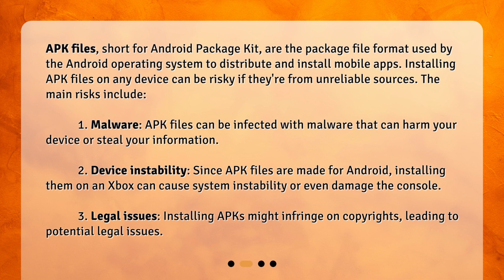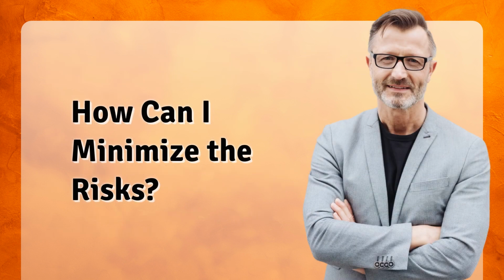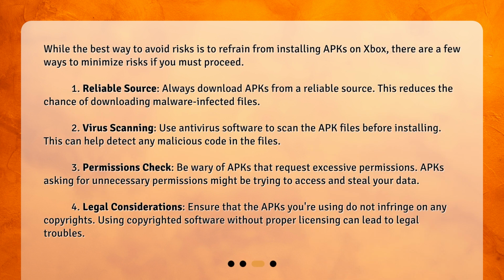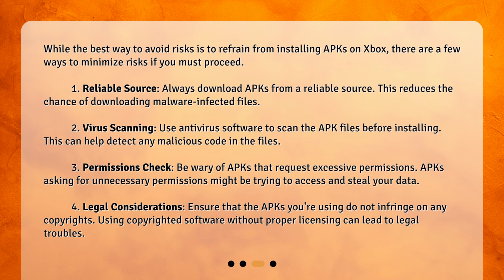Are there any risks involved in installing APKs on my Xbox and how can I minimize them?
Understanding the Risks of Installing APKs on Xbox: How to Minimize Them • Discover the risks involved in installing APKs on your Xbox and learn how to minimize them in this informative video. Join us as we explore the potential dangers, including malware, device instability, and legal issues. Find out essential tips to mitigate these risks, such as downloading from reliable sources, virus scanning, and checking permissions. Stay informed and make informed decisions when dealing with technology!

00:00 • Are there any risks involved in installing APKs on my Xbox and how can I minimize them?
00:40 • What is an APK and What Are the Risks?
01:28 • How Can I Minimize the Risks?